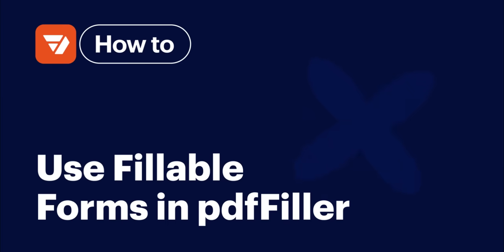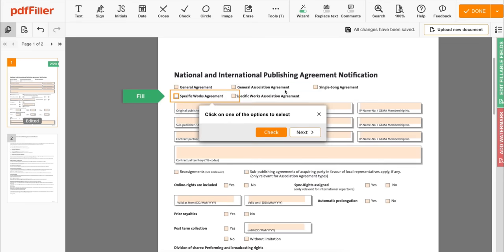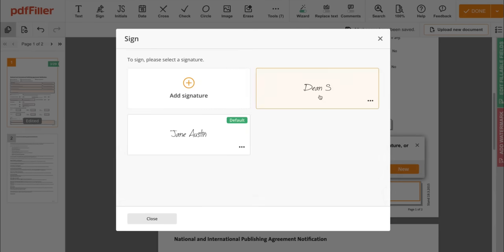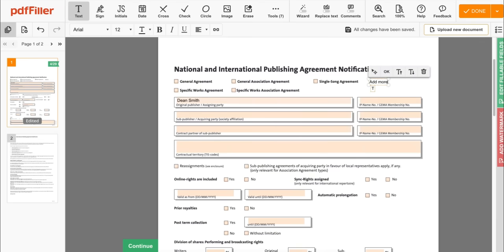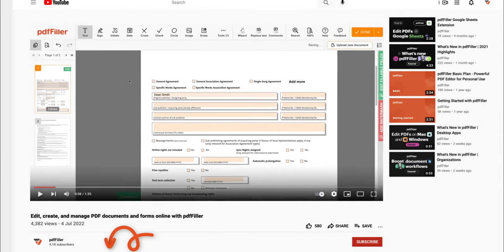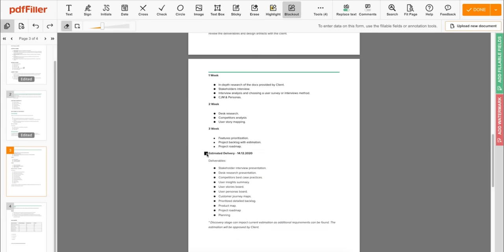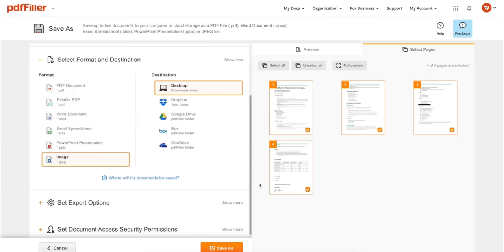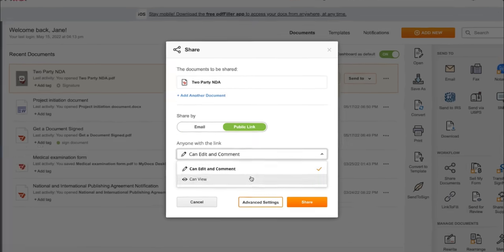How to Use Fillable Forms in pdfFiller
Save time filling out fillable forms with pdfFiller. Navigate between fillable fields, add text where desired, place an eSignature in a specific field and make needed edits using the annotation tools.

✴️ Find everything you need to know about the latest paperless document management trends

✴️ pdfFiller is part of the airSlate Business Cloud. Unlock more products with no overpay or third-party integrations